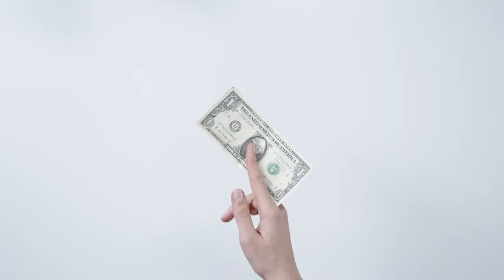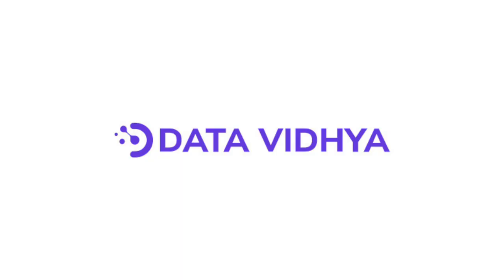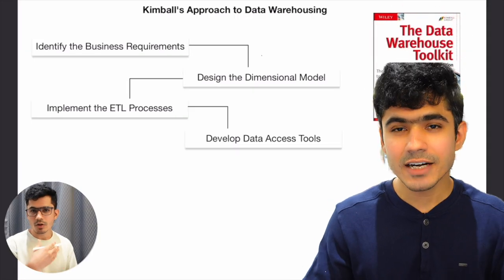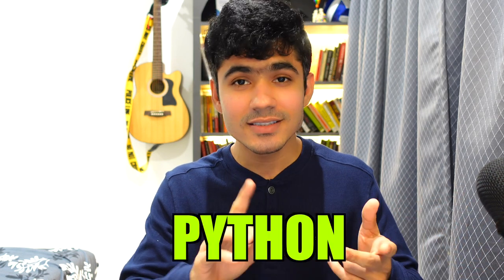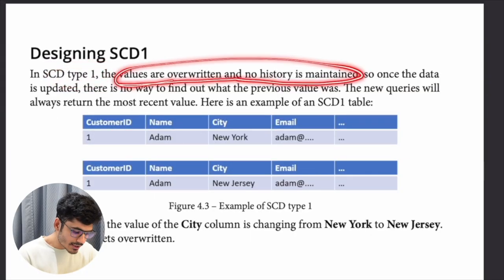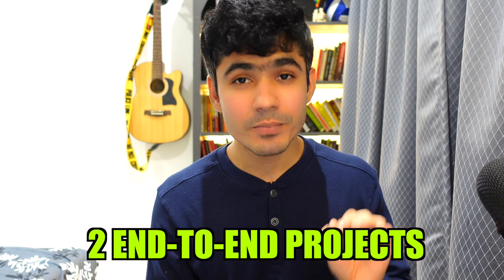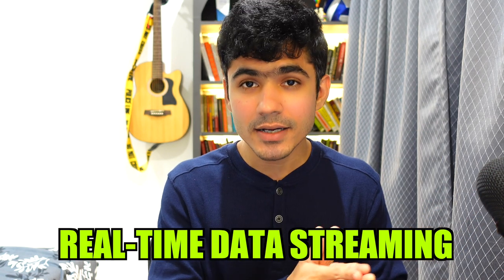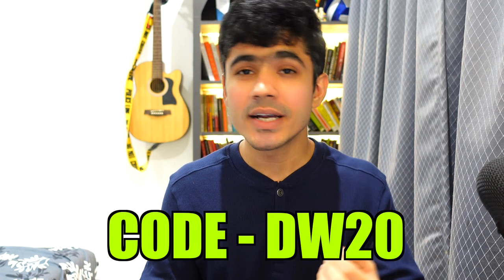High-Paying Skill for Data Engineers | Master Data Warehouse with 4 Projects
One of the most important skills for data engineers is learning how to build an optimized Data Warehouse, There are so many things you need to cover, and this course is a place where you can learn everything!

- Master fundamentals of Data Warehouses.
- In-Depth Dimension Modelling guide
- Learn key concepts SDC Types & Surrogate Key
- Snowflake vs Star Schema
- DataLake vs Data Warehouse
- Building ETL Pipeline
- Modern Database Snowflake Deep-Dive
- Complete End-To-End Projects using Snowflake, Python & Cloud

Timestamps
0:00 Why Learning Data Warehouse is so important
1:25 Ultimate place to become a Modern Data Engineer
1:52 Course Structure
2:40 Core Data Warehouse Fundamentals
3:28 Basics of SnowflakeDB
4:06 Dimensional Modelling In-Depth Guide
5:28 Slowly Changing Dimensions
5:50 ETL & ELT
6:22 SnowflakeDB Deep-Dive
7:52 End-To-End Data Engineering Projects
8:44 Challenges I faced while learning
9:10 Course Bonuses
9:45 Special Offer on this course

3 Books You Should Read

✨ Tags ✨